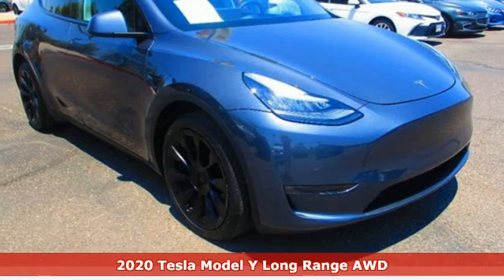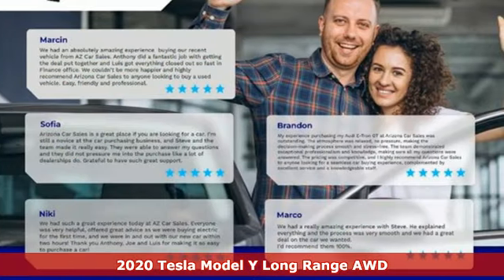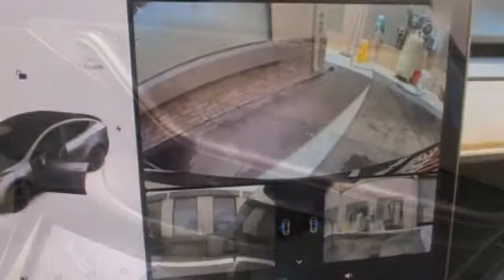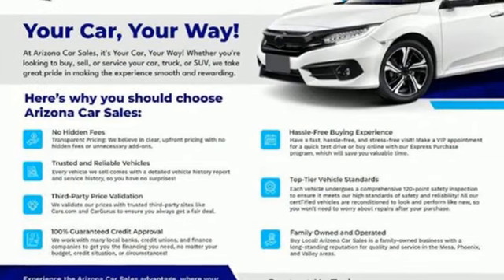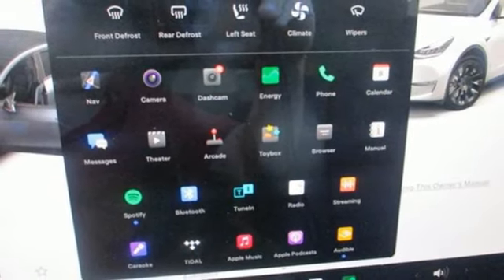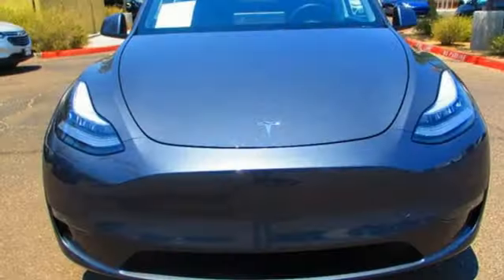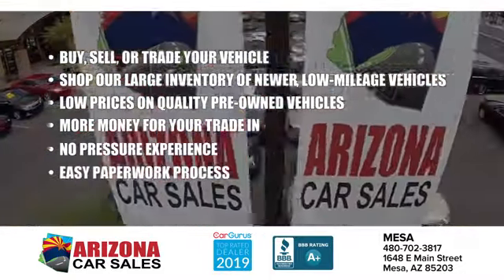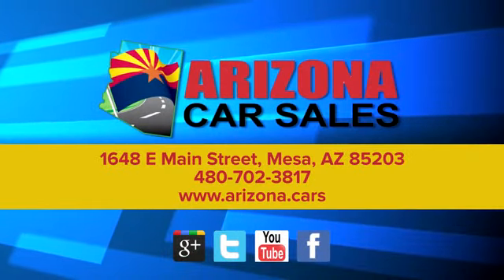2020 Tesla Model Y Mesa Phoenix, AZ #24145 - SOLD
Year: 2020
Make: Tesla
Model: Model Y
Trim: Long Range Dual Motor All-Wheel Drive
Engine: Electric Motor
Transmission: Automatic
Color: Solid Black
Interior: Black
Mileage: 12341
Stock #: 24145
VIN: 5YJYGDEE2LF011193
bSummary/bbrDiscover Luxury and Innovation with the 2020 Tesla Model Y Long Range AWD at Arizona Car Sales in Mesa!brIt's time for you to experience the perfect blend of performance and efficiency with this one-owner 2020 Tesla Model Y Long Range AWD, now available at Arizona Car Sales in Mesa. With only 12,000 actual miles, this electric SUV offers an EPA-estimated range of 316 miles on a single charge, delivering an impressive 127 MPGe in the city and 121 MPGe combined. The dual motor all-wheel drive system ensures excellent traction and stability, making it ideal for both city driving and long road trips.brbrbVehicle Details/bbrGood News! This certified CARFAX 1-owner Tesla Model Y has only had one owner before you. The vehicle has normal wear and tear for a vehicle of this year. We have inspected and reconditioned the vehicle to ensure it requires no additional post-sale work. Our dealership performed a safety and mechanical inspection of this unit upon arrival. The vehicle will give you many years of use as it has very low mileage. A complete detail and reconditioning process has been completed.brbrbEquipment/bbrStep into the future with the Tesla Model Y's advanced technology and luxurious interior. This model comes equipped with a 15-inch touchscreen that controls everything from navigation to climate settings and offers seamless smartphone integration through Apple CarPlay and Android Auto. Enjoy premium features such as a panoramic glass roof, heated front and rear seats, and a powerful audio system that provides an immersive driving experience. Safety is paramount in the 2020 Tesla Model Y, which boasts a 5-star overall safety rating from the NHTSA. It includes the Tesla Autopilot system, featuring adaptive cruise control, lane-keeping assist, and automatic emergency braking. The Model Y also offers a robust suite of airbags, electronic stability control, and traction control, ensuring you and your passengers are protected on every journey.brbrCompared to other electric SUVs like the Ford Mustang Mach-E, Audi E-Tron, Jaguar I-PACE, Chevrolet Bolt EUV, and Volkswagen ID.4, the 2020 Tesla Model Y Long Range stands out with its exceptional range, cutting-edge technology, and high performance. Over-the-air software updates ensure that your vehicle is always up-to-date with the latest features and improvements. The Tesla Supercharger network provides quick and convenient charging options, making long trips easier and more accessible than ever. For this weekend only, Arizona Car Sales in Mesa is offering an exclusive deal: No Payments for 90 Days on approved credit! Dont miss this opportunity to drive home the luxurious and innovative 2020 Tesla Model Y Long Range AWD without any immediate financial burden. With its exceptional performance, advanced features, and unmatched efficiency, the Model Y is the perfect choice for drivers seeking luxury and innovation. To learn more, contact us at or visit our Dont waita€”experience the Tesla Model Y for yourself today!brbr2020 Tesla Model Y Long Range AWD, Tesla Model Y Phoenix, Arizona Car Sales, electric SUV, no payments for 90 days, advanced safety features, Tesla Autopilot, Tesla Model Y test drive Phoenix, Mesa, luxury electric vehicle, Tesla Supercharger network, Tesla test drive Mesa, Phoenix.brbrbPackages/bbr**Equipment listed is based on original vehicle build and subject to change. Please confirm the accuracy of the included equipment by calling the dealer prior to purchase.**brbrbAdditional Information/bbrBy submitting my contact information, I authorize you to contact me via phone, email, or SMS text messaging. All internet sales prices are listed after all incentives, including IRS Clean Energy Rebate (if qualified), $1500 Finance Bonus Cash, and $1000 Trade-In Bonus Cash plus tax, license, dealer-added equipment, and $698 doc fee. Sale prices cannot be combined with any other offer, advertisement, or program. Finance bonus cash is only available for prime lender financing through Arizona Car Sales, OAC (630+ credit score pulled by dealer). Trade-In Bonus Cash applies to vehicles traded into the dealership that are 2014 model year vehicles or newer with less than 100,000 miles and a clean Carfax vehicle history report. Internet pricing on all online vehicles expires at midnight on the date displayed. Prices are not valid for dealer